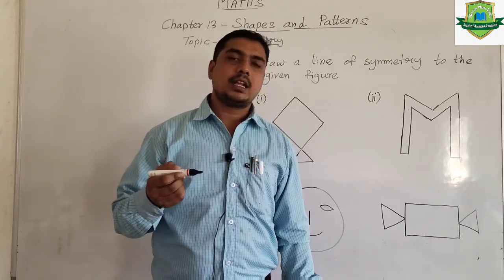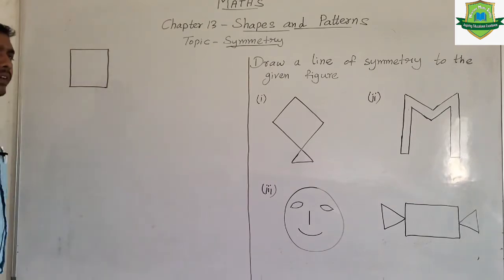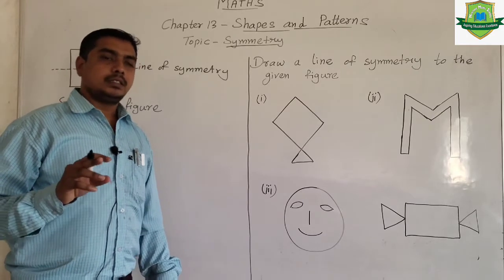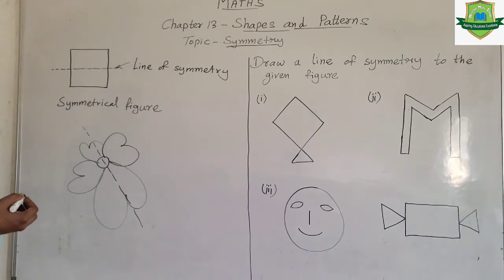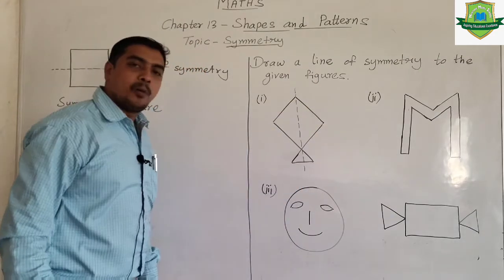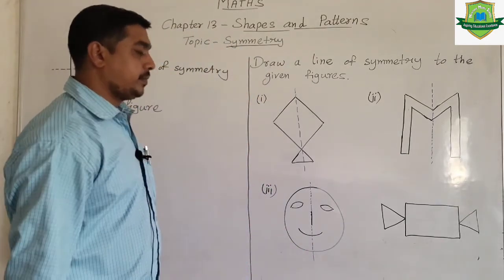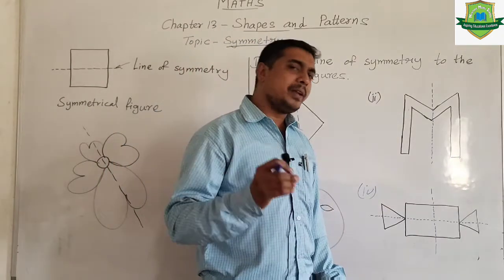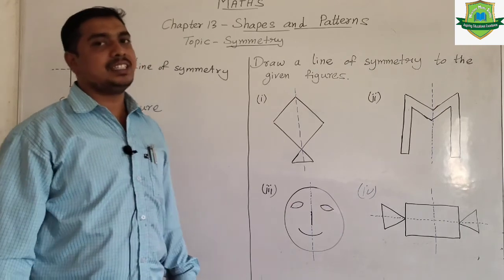16, Class IV, Mathematics, Topic Symmetry